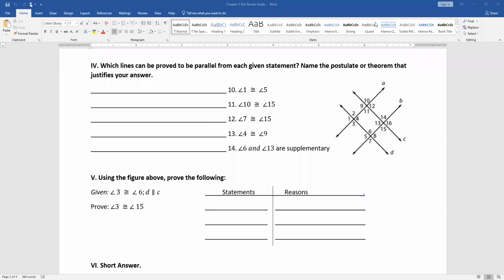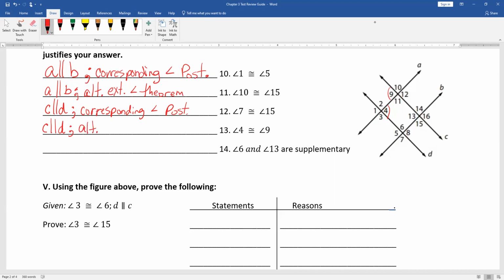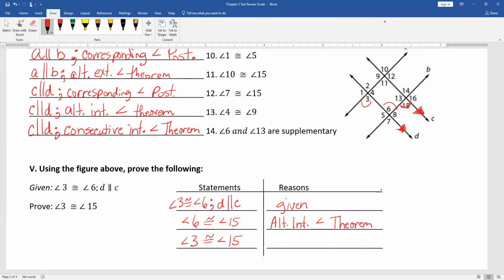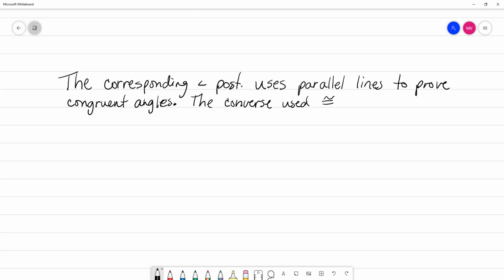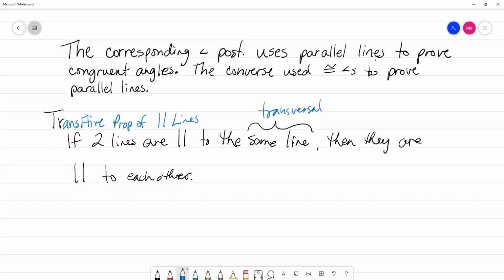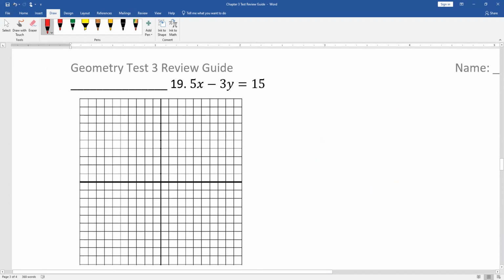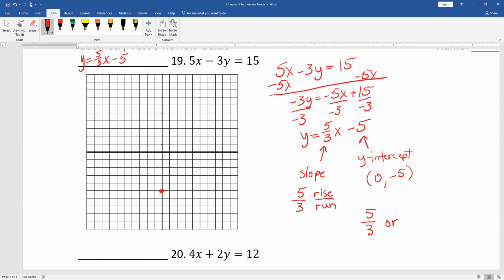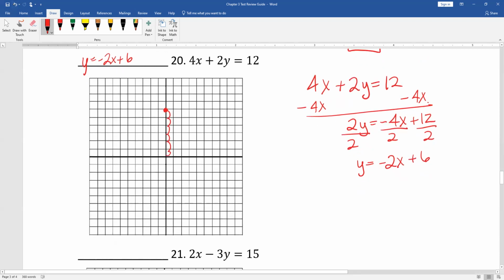Geometry Test 3 Review Day 2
Virtual Lesson for Wednesday, 3/9/22